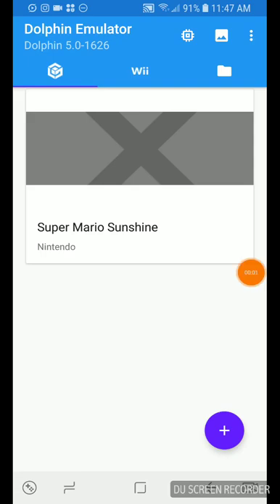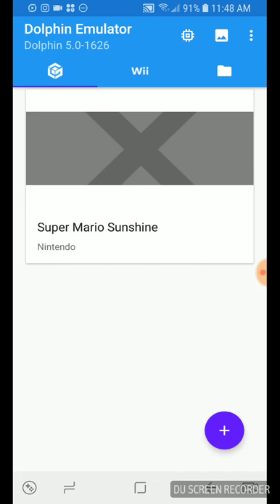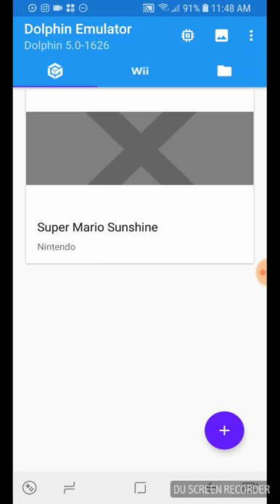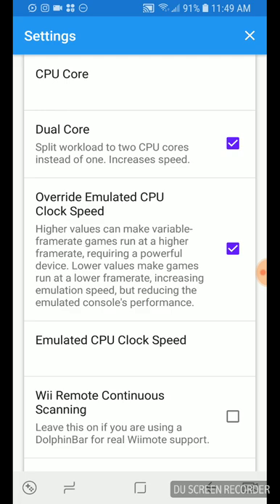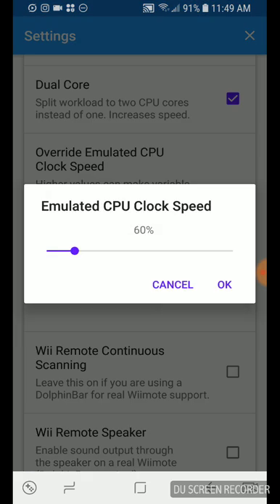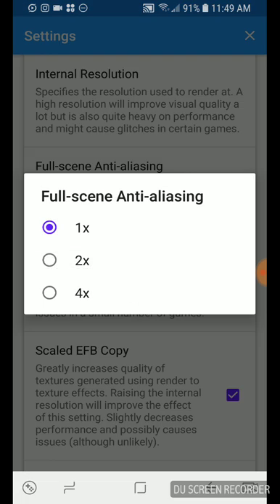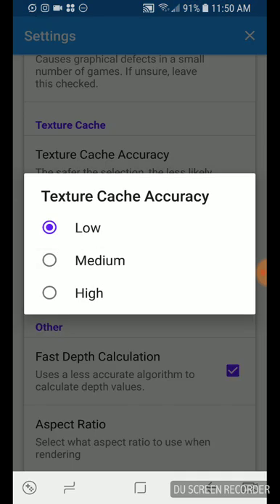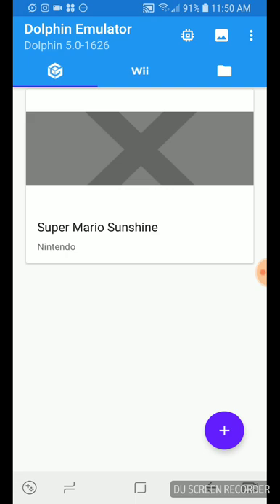How to get Dolphin Emulator Android to run at 30 FPS with very little frame drops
A quick tutorial showing you my version of dolphin emulator and my settings.

Edit: After the android 9 update, dolphin won't run at full speed, so this tutorial is pretty much useless if you have one ui.